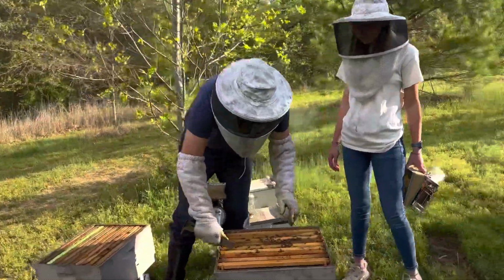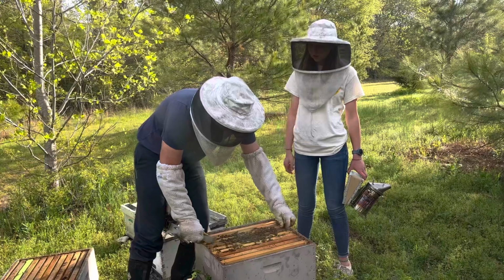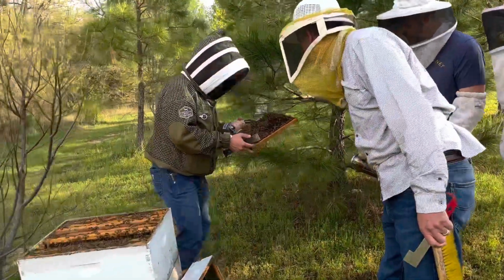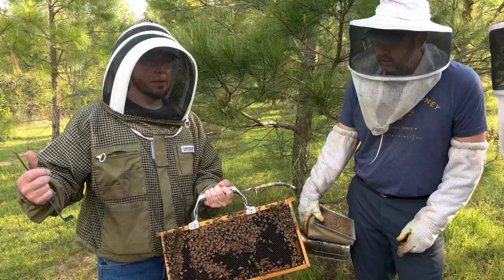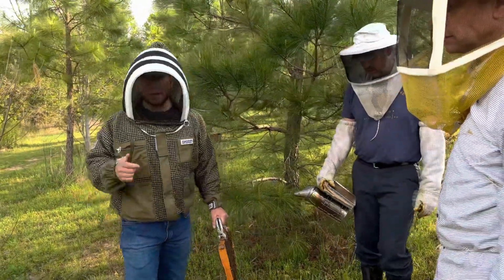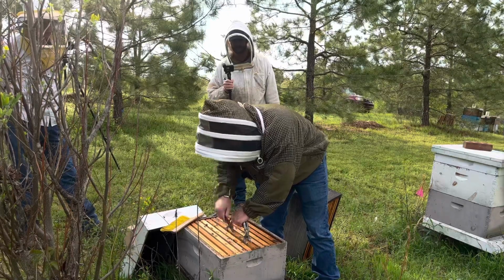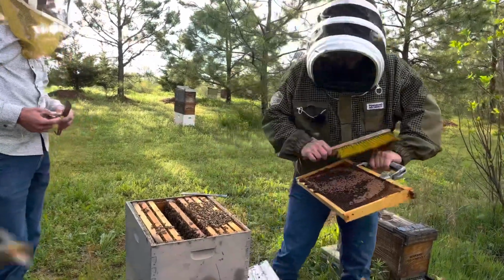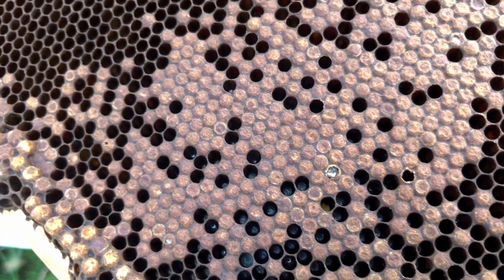The Truth Behind Missouri Mite Hunters - Part 1!👍🏼🐝